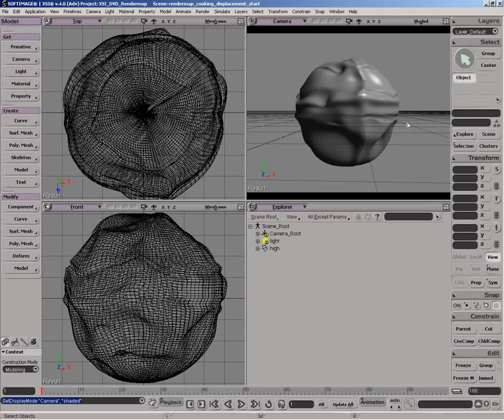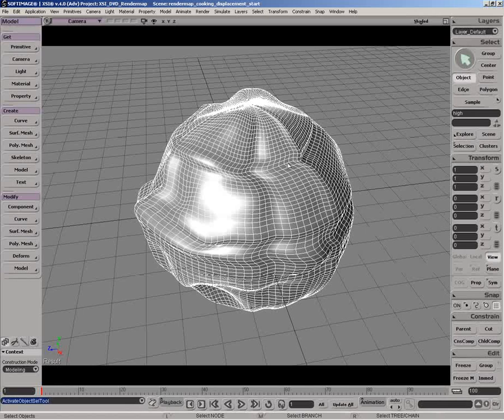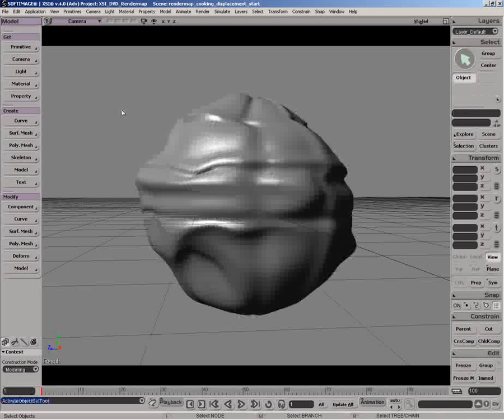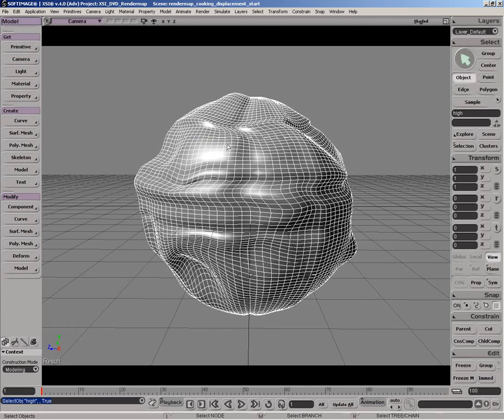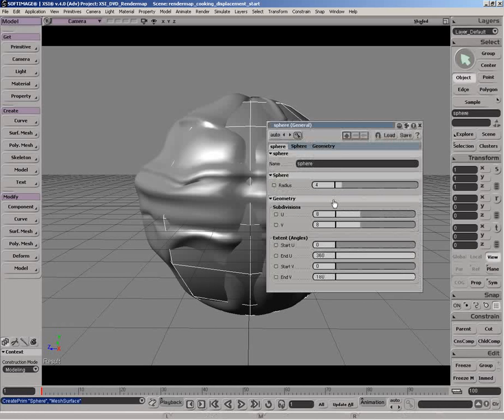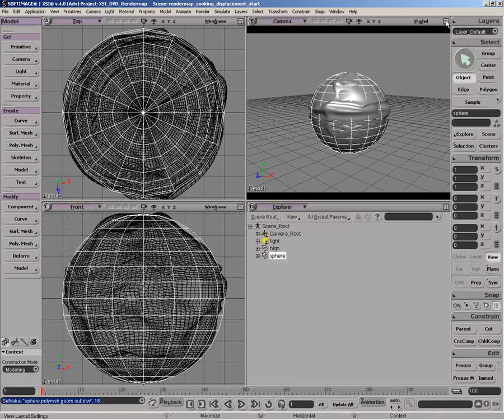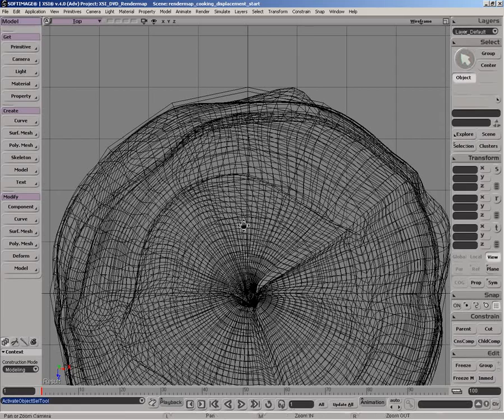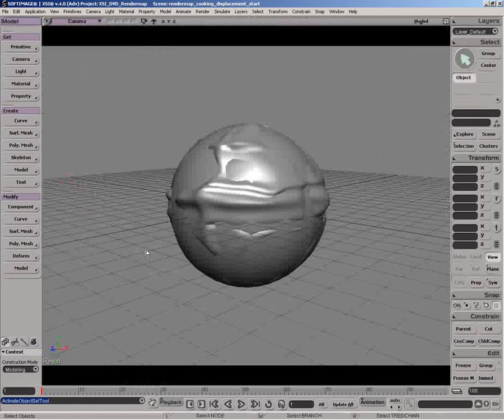Rendering: Basic setup